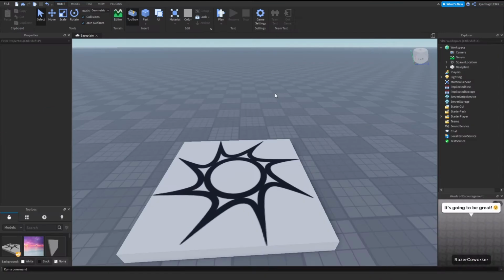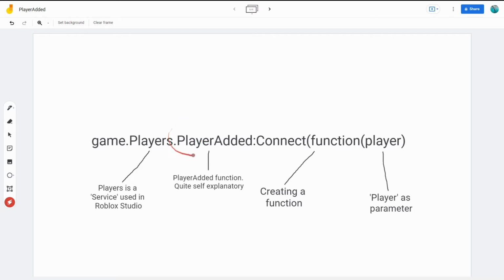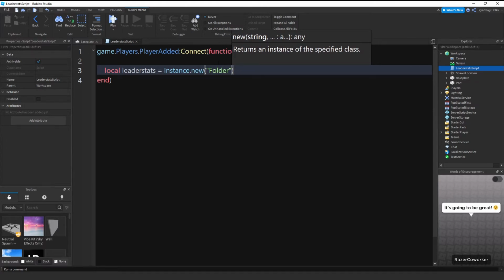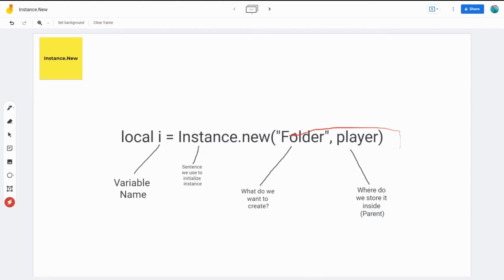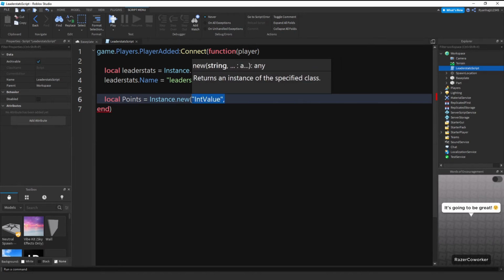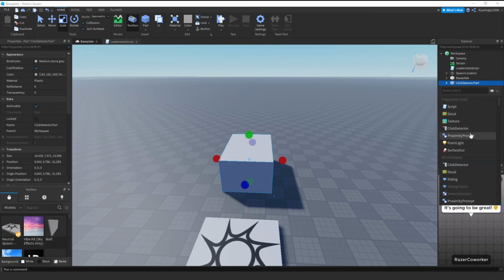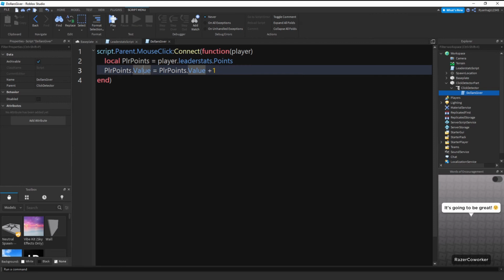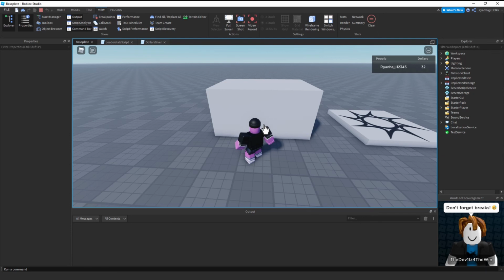Introduction To LEADERSTATS in ROBLOX STUDIO UPDATED! (2022)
Hello Everyone! In this video I teach you an introduction to leader stats, and a little addendum to instance.New and the Player Added function.

Shoutout to these people:
Ishaan Chadha
Daniel De Benedittis
Finn Kelly
Harry Stone
Freddie Wilson-Rosell
Oscar Cutler
Otto Hutchings
Platon Byt-Gusaim "PLATINUM"
Rory Craig
Mr O